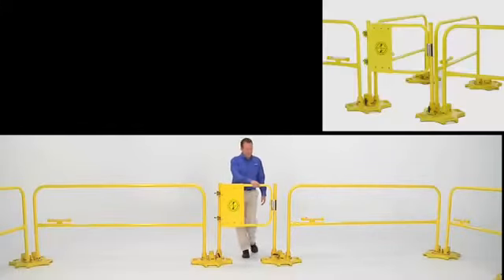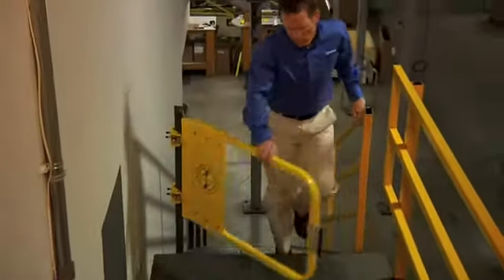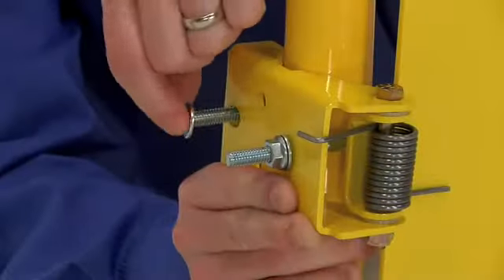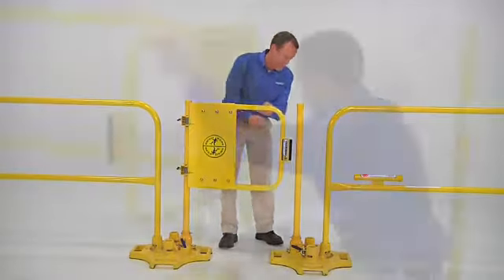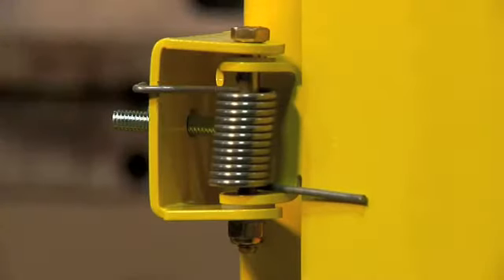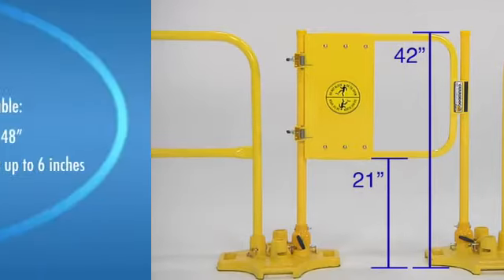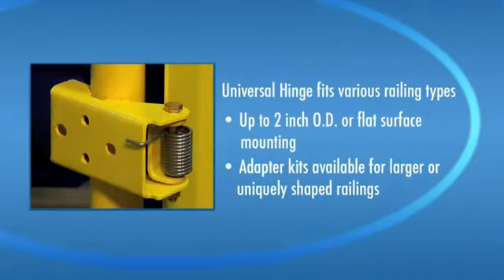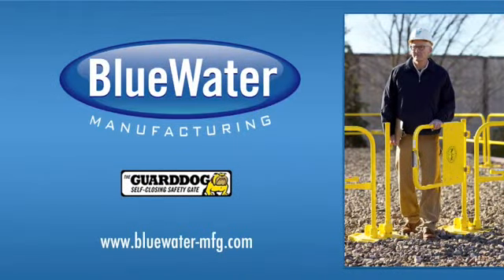BlueWater Guard Dog Self-Closing Safety Gate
One person can easily install this self-closing gate. OSHA regulations often require self-closing safety gates, and this one is perfectly spaced to match all of OSHA's guardrail regulations. This video will teach you exactly how to install BlueWater gates while taking you through all of BlueWater's available options.